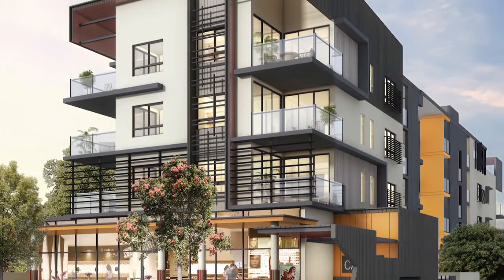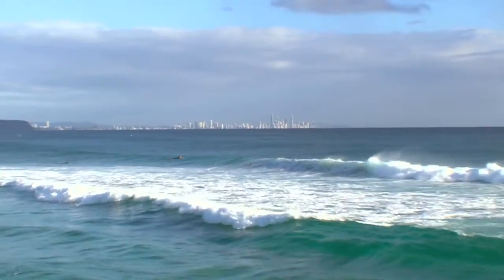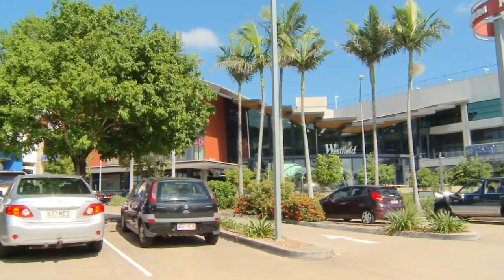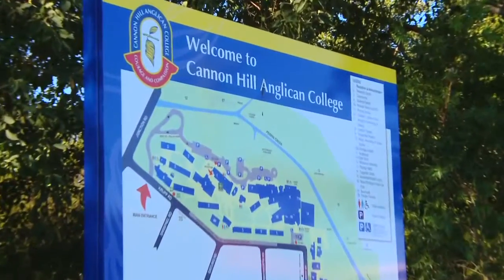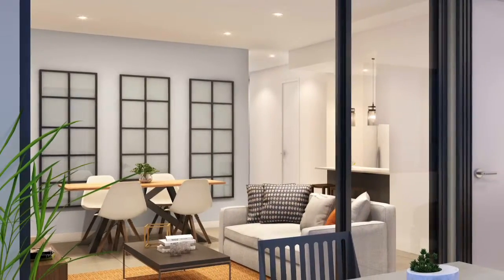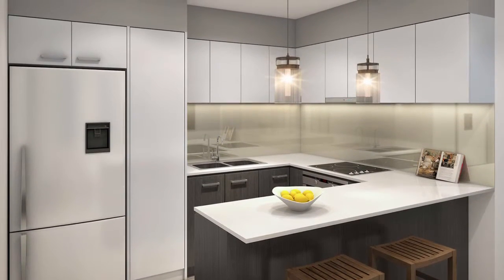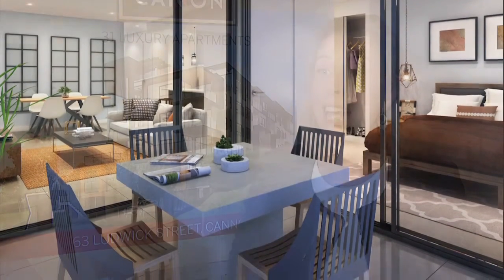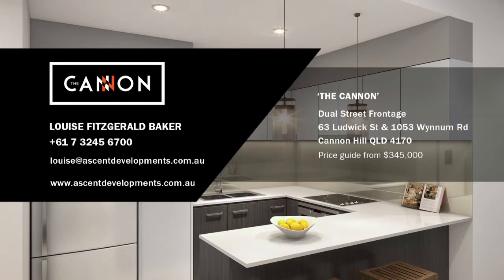‘THE CANNON’ 63 LUDWICK ST CANNON HILL QLD 4170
ASCENT DEVELOPMENTS
Louise Fitzgerald-Baker